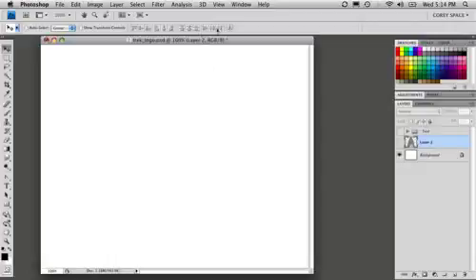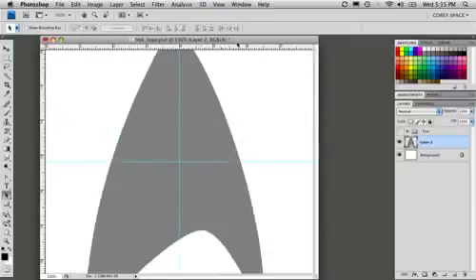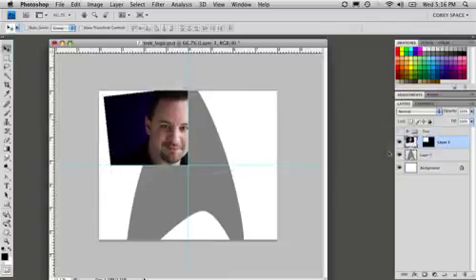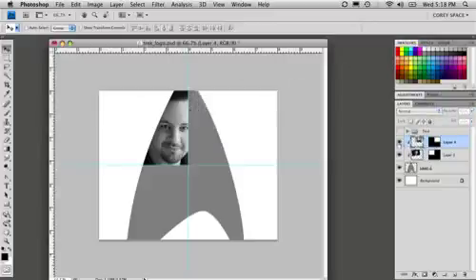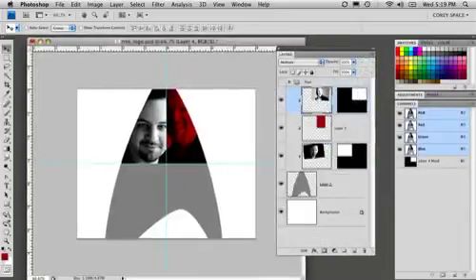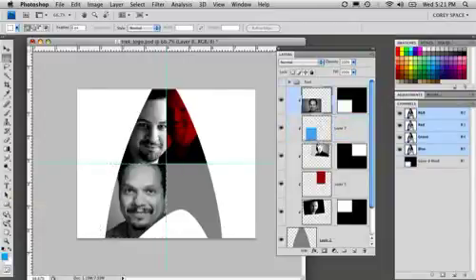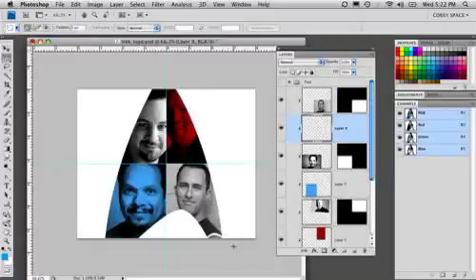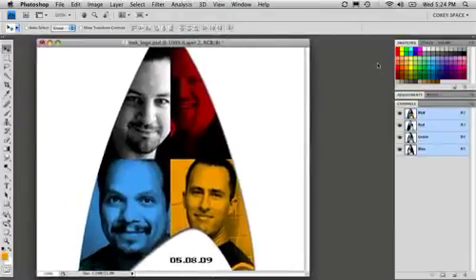Star Trek Poster